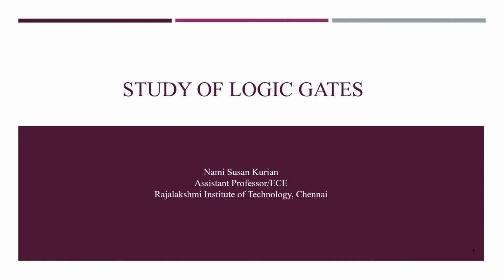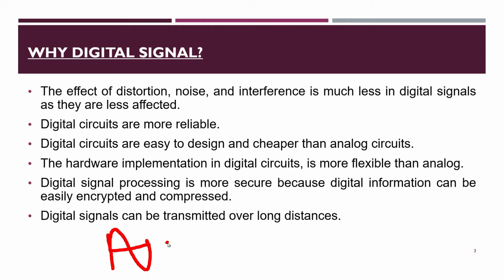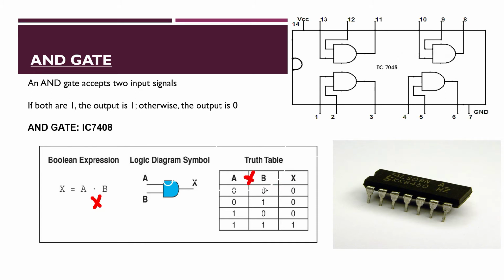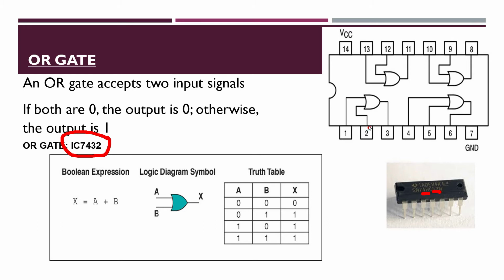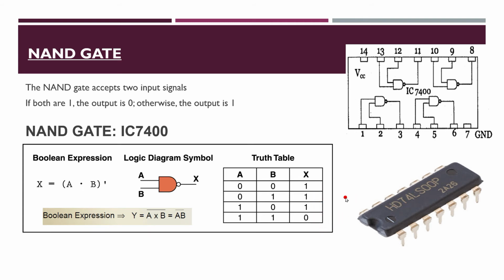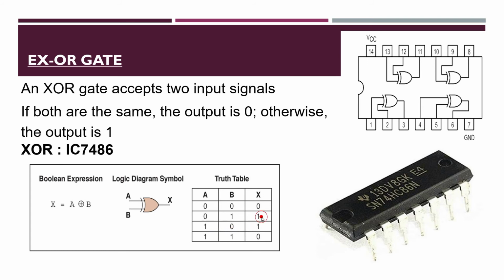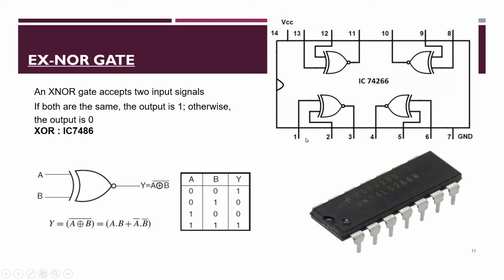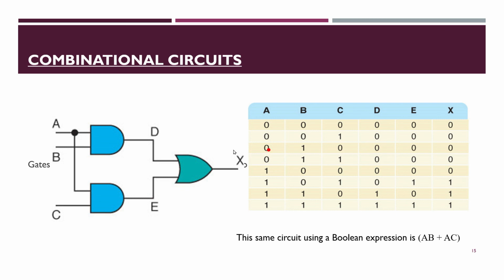STUDY OF LOGIC GATES | NAMI'S CLASSROOM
This video provides you information about the logic gates - logic diagram, boolean expression, and pin configuration.

It also provides an insight into combinational circuits.